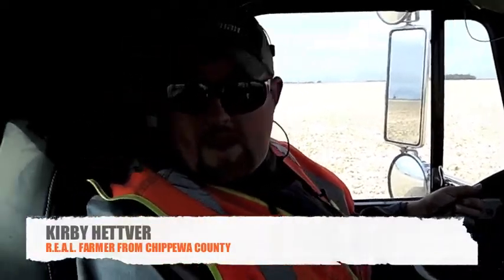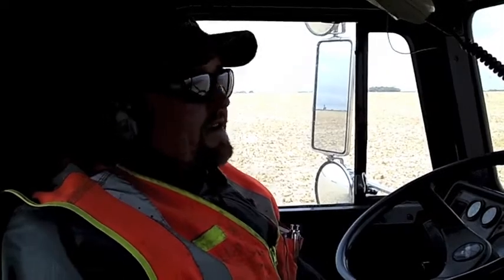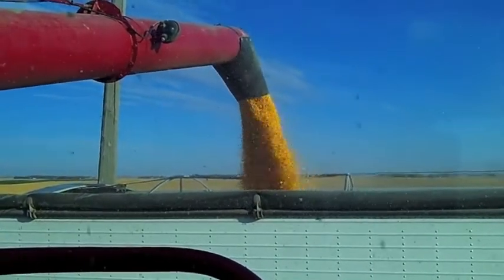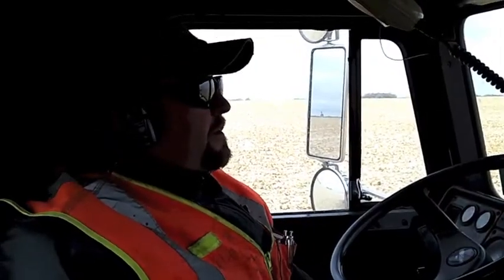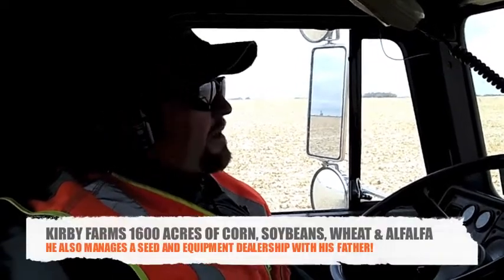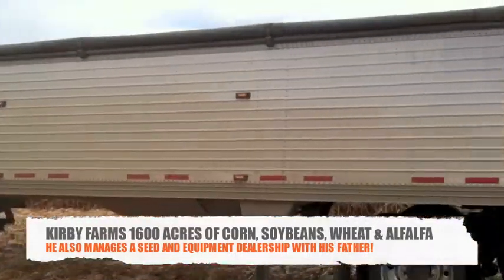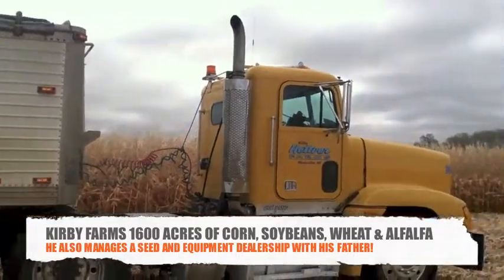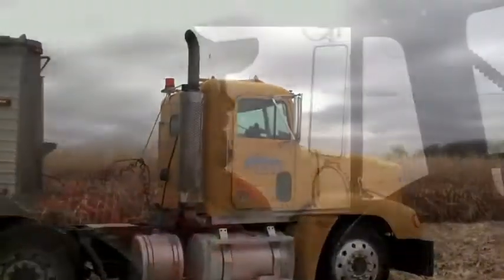Kirby- Loading the Grain Truck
Today, Kirby is harvesting his corn. He loads up his grain truck with corn taken out of the field. Once filled, Kirby will head to the grain elevator where he stores his grain until he wants to sell. Kirby pays attention to grain markets everyday and make the best marketing decisions to offset his risk with today's volatile prices.